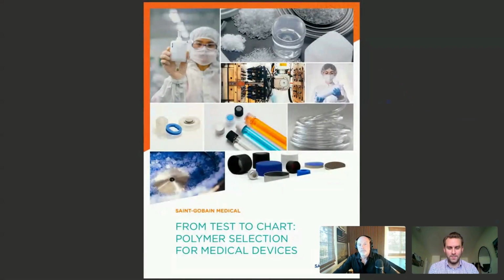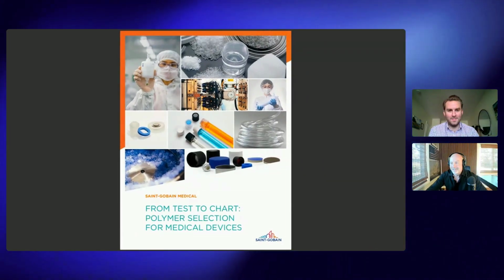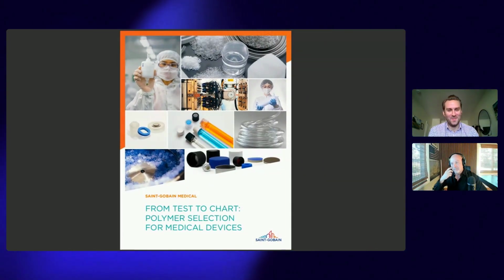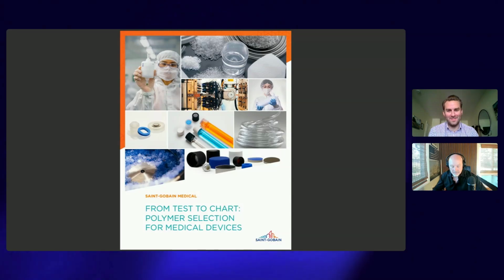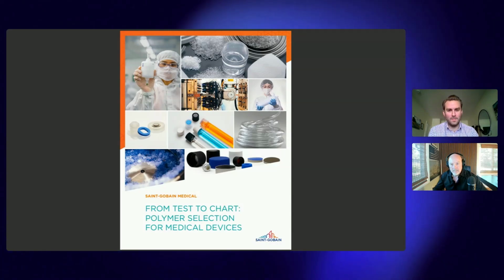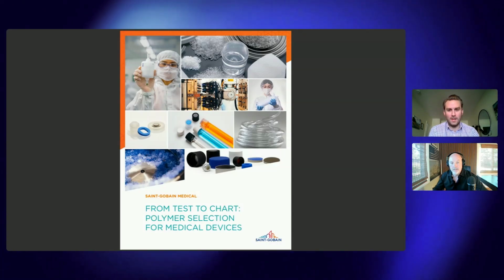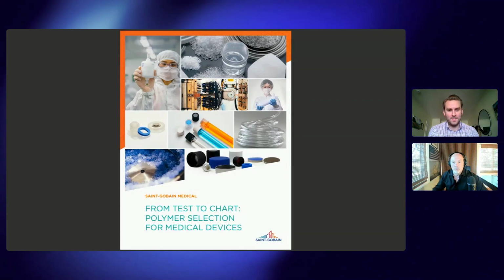Why Polymer Selection Can Make or Break a Catheter | Saint-Gobain | MedTech Unboxed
Polymer selection is one of the most overlooked reasons catheter performance changes from concept to real-world use.

In this episode of MedTech Unboxed, Steve talks with Ned Burnett from Saint-Gobain about why polymer selection is one of the most important and under-discussed parts of modern MedTech device design.

The conversation uses Saint-Gobain’s guide From Test to Chart: Polymer Selection for Medical Devices as the framework. This practical guide shows engineers how to move beyond single datasheet values and predicate materials when selecting polymers for advanced catheter systems.

You will hear how stiffness, toughness, flexibility, elongation, and kink resistance interact in real designs. The discussion also covers why joining technologies, temperature behavior, creep, chemical exposure, and sterilization can significantly change material performance in ways that are easy to miss during development.

This is Part 1 of a multi-episode series. Ned will return in future episodes to continue unpacking more of the 13 categories in the guide.

What you’ll hear in this episode:

▪️ Why polymer selection in MedTech is more complex than simply reusing a predicate material

▪️ How stiffness, toughness, flexibility, elongation, and kink resistance interact in catheter design

▪️ Why joining technologies and material interfaces are common risk points

▪️ How temperature, creep, and dimensional stability affect long-term device performance

▪️ The impact of chemical exposure, coatings, and sterilization on polymer behavior

▪️ Why Saint-Gobain created this guide to help engineers evaluate material tradeoffs more systematically